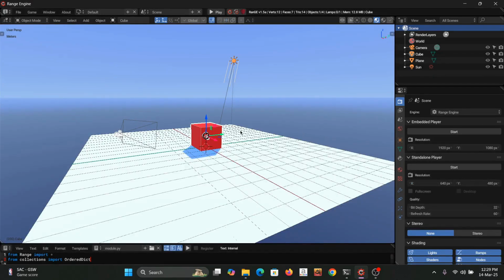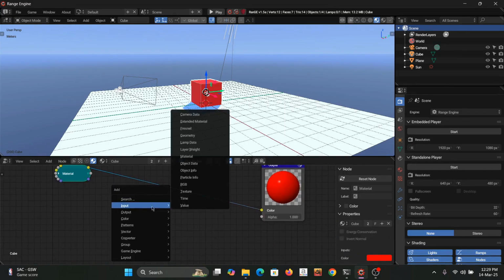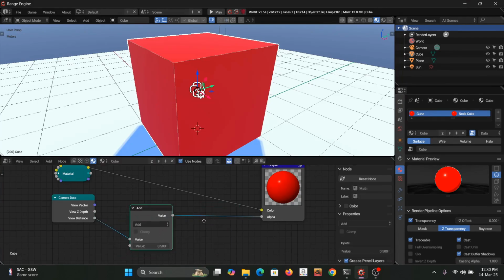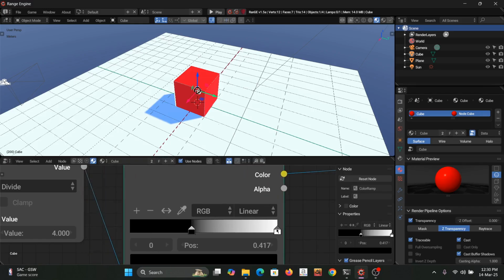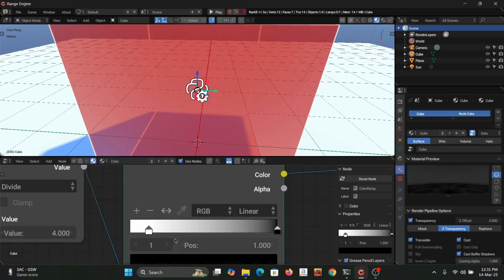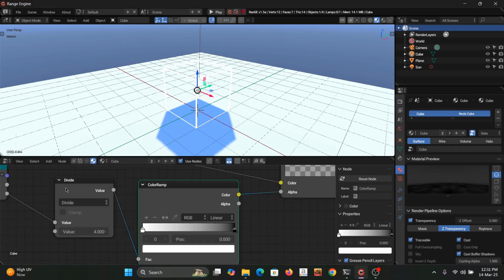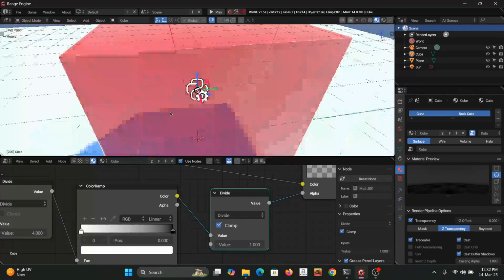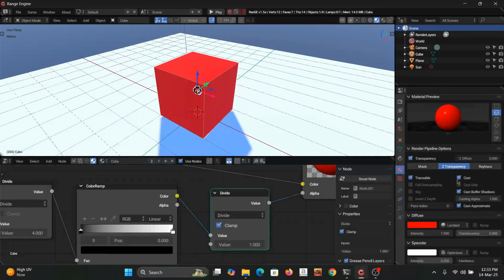How to make any object fade with camera distance in Blender Game Engine.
Today I'll show you how you can make any object fade with camera distance.
You can use this for blending LODs or making horror games and much more.
I'll use Range Engine 1.5a in this tutorial. It's the same as UPBGE or BGE.
By the way, pardon me for my bad English.